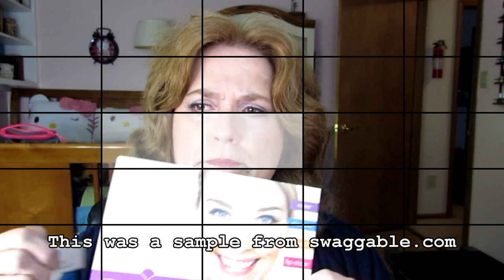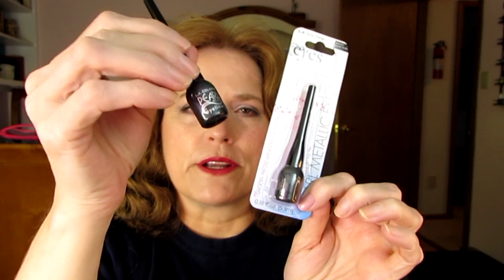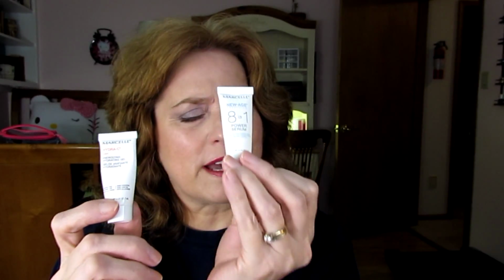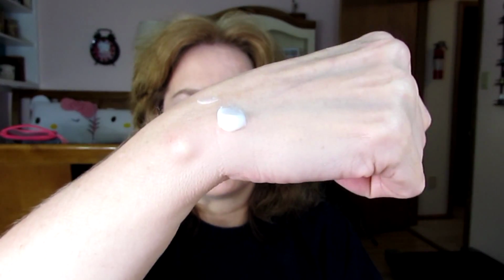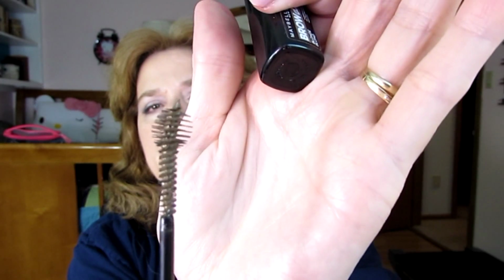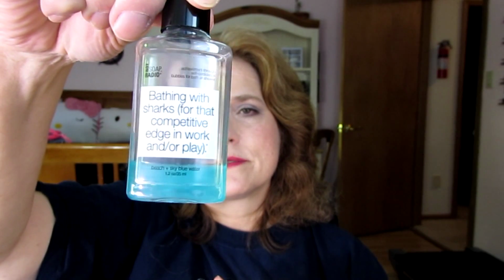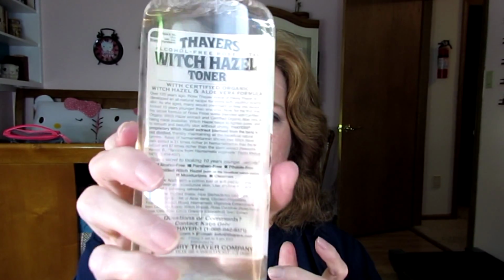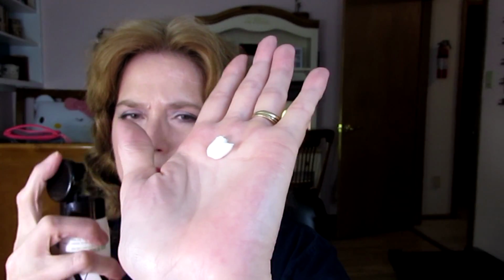Product reviews and empties ~ Summer 2015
Some of these products have full reviews and some are just first impressions. See the products below, along with cruelty free status:

1. Furlesse Elevens – created to relax wrinkles – no cruelty statement on their site or PETA
2. John Frieda Luxurious Volume Shampoo and Conditioner – lovely – does not appear on PETA, but does come up on many blogs as cruelty free – I went to the website and looked at the list of countries where the products are sold and was pleased to see the products ARE NOT sold in China
3. L.A. Colors liquid eyeliner – great product – this brand IS cruelty free per PETA
4. NYC Liquid Lip Shine in Big Apple Spice – nice, though sticky – unfortunately NYC IS NOT cruelty free
5. the Balm Stainiac in Beauty Queen – unfortunately didn’t like this – the Balm IS cruelty free
6. Jing Ai Velvet Shine Lip Jewel – lovely stuff and Jing Ai is cruelty free
7. Marcelle serums – Hydra-C and 8 in 1 Power Serum – lovely stuff and Marcelle is cruelty free
8. Shaveworks Pearl Souffle shaving cream – super nice and cruelty free
9. Dial 7 Day Moisturizing Cream – caused irritation – Dial is NOT cruelty free
10. Burt’s Bees Renewal Intensive Firming Serum – love this brand, but this product caused irritation – Burt’s Bees is cruelty free
11. Maybelline Brow Drama Sculpting Brow Mascara – though I really like this, I won’t buy it again – Maybelline is NOT cruelty free
12. Not Soap, Radio shower gel in the scent  Bathing with Sharks – very nice, I really liked this product and would consider buying it – cruelty free per their website
13. Lancome and Neutrogena sunscreens – both work equally as well – neither one is cruelty free
14. Thayers Rose Petal, Aloe, and Vitamin E Witch Hazel (alcohol free) – this is one of my absolute favorite products, part of my daily routine, and it is cruelty free
15. Julian Farel Zero Frizz – I wasn’t really impressed at all – could not verify if this is cruelty free or not
16. Color WOW – absolutely love this product and it IS cruelty free!
17. Harvey Prince Sea Salt Hair Mist – delightful stuff – this is a cruelty free brand
18. Crest HD whitening toothpaste set – for some reason this review didn’t appear on video (camera died twice) – not cruelty free – I got this item for free from BzzAgent to test and did see that my teeth were a shade whiter – this will be featured in a later empties video

And, I’ve suspended my Allure membership, so they won’t ship again unless I reactivate my account

Unless otherwise stated in my video or description above, this product was purchased by me. I promise you that you will always get my full and honest opinion.

Marketing: I would be open to trying products from any company.